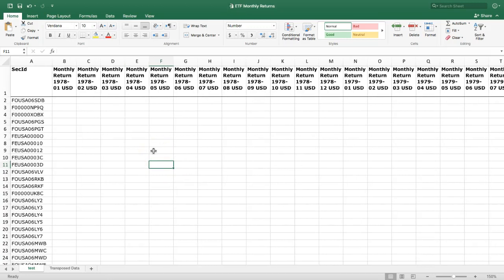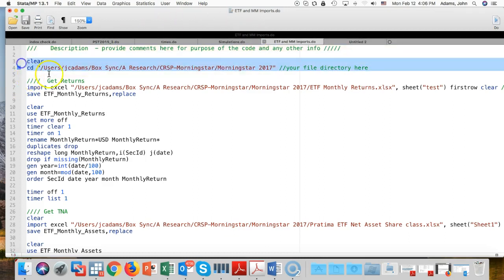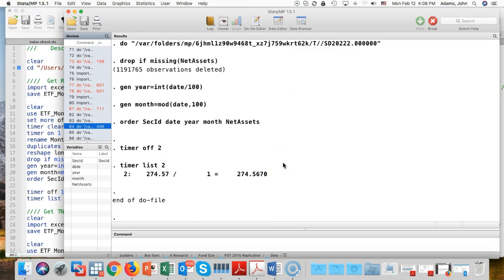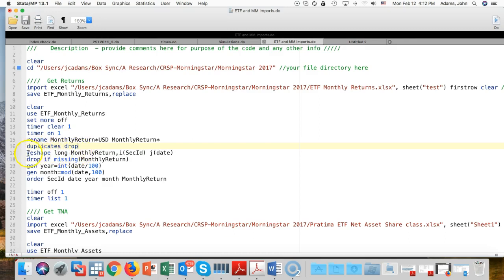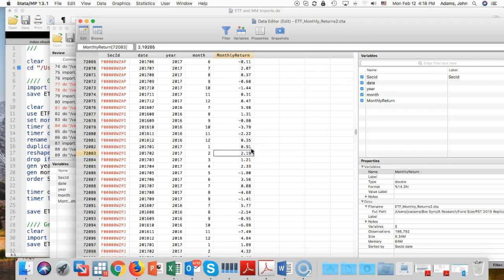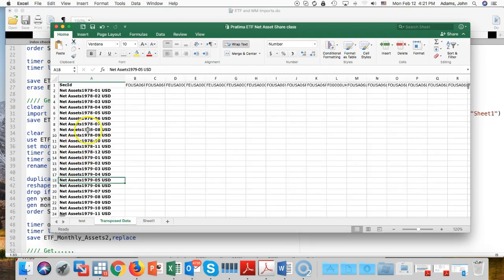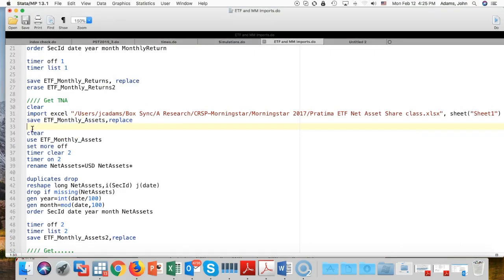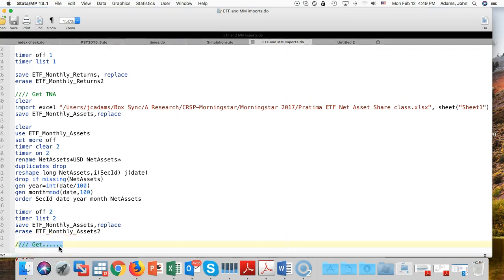Transposing Historical Morningstar Data Using Excel & STATA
Morningstar Direct outputs historical data in a wide format.  This video shows how to transpose or reshape into the long data format for panel analysis.  BTW: Nima and Pratima are graduate research assistants helping with data analysis.  This video was created to help guide them but anyone needing to transpose data in STATA may find this useful.